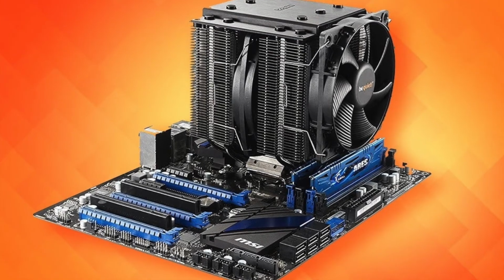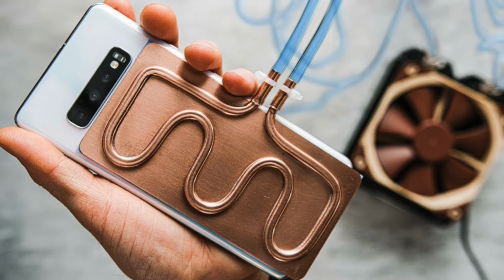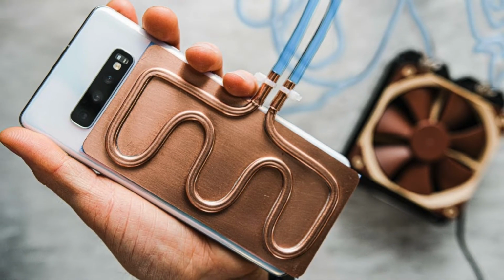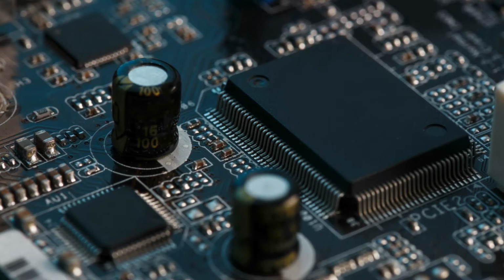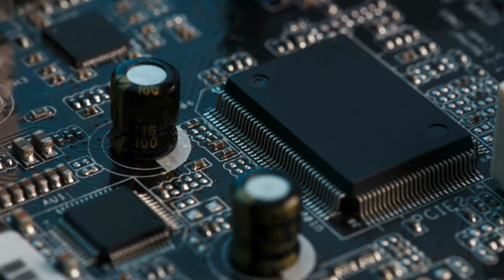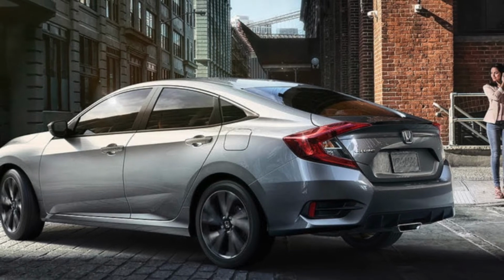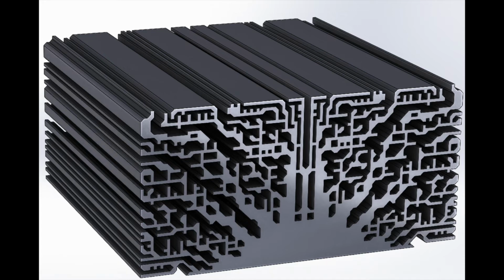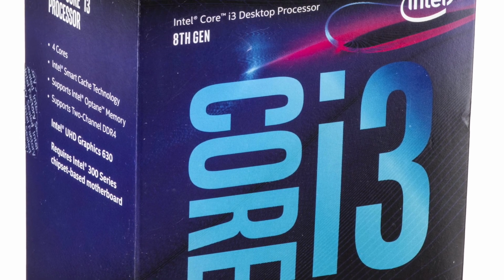why do computers need fans